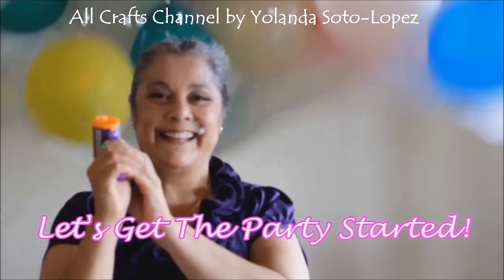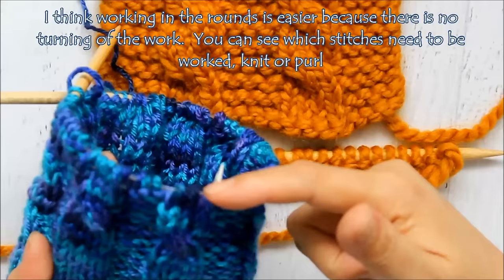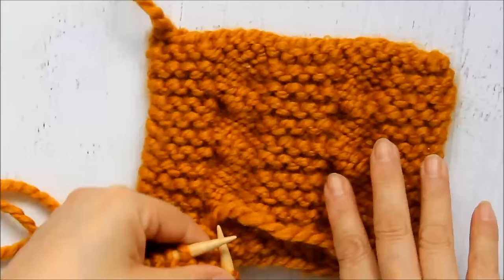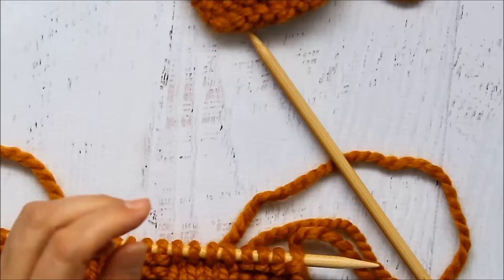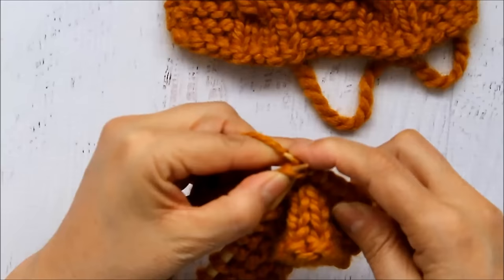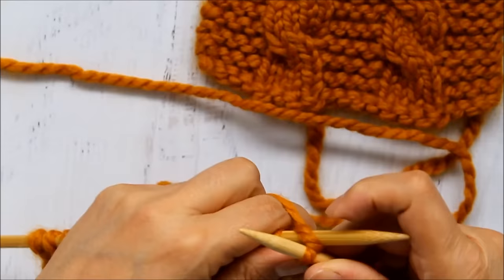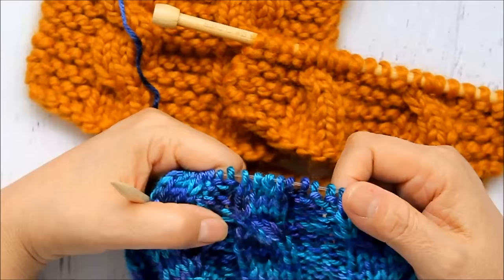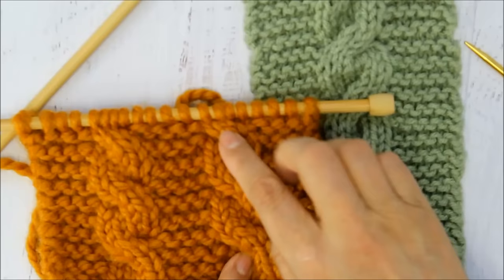Learn how to Knit Cables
In this video I will teach you learn how to knit cables.  I love the look of cables and think they add great texture to knitted items.  If you have been afraid of cables or found them confusing I think this video will help you out.

 If you want to be notified when my in-depth courses are available then please fill out this survey.  Your information will be kept confidential and it will never be sold.  Your answers will help me in developing new videos and courses that best meet your needs.  As a thank you for filling out the information I will send you a gift. (Digital download).  Here is the link:

USA